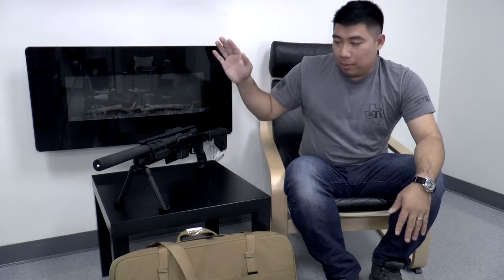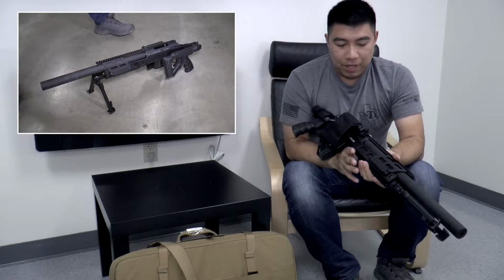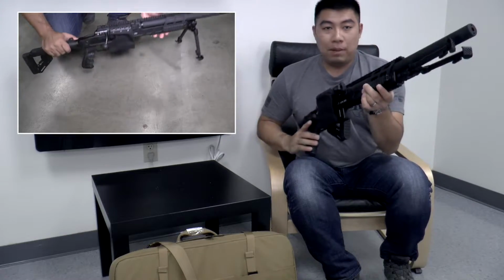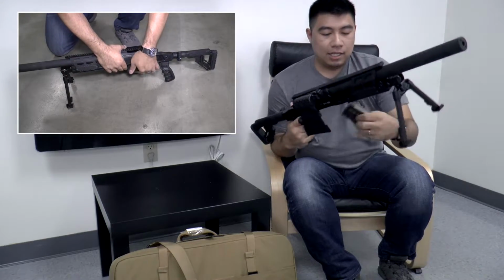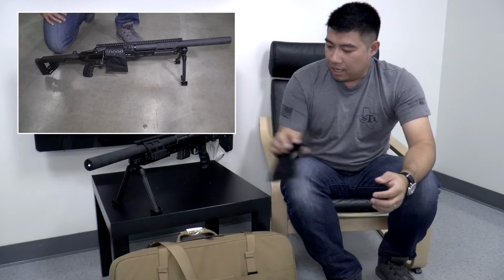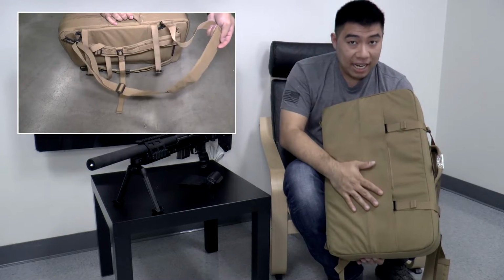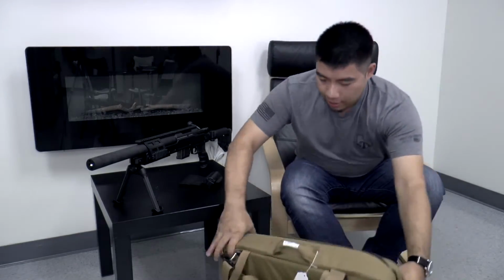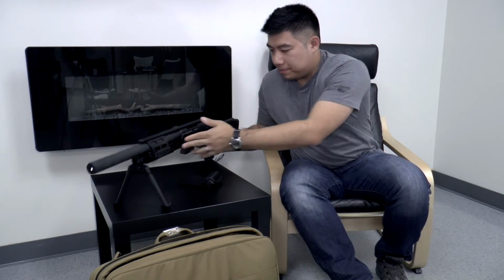Fireside: B&T SPR300 (SUPER SEKRIT ASSASSIN RIFLE)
Fireside chat for the new B&T SPR300 suppressed SBR.
It's basically the perfect hitman package.

Special thanks to West Coast Armory for the gun and space. Also, the fireplace is broken.